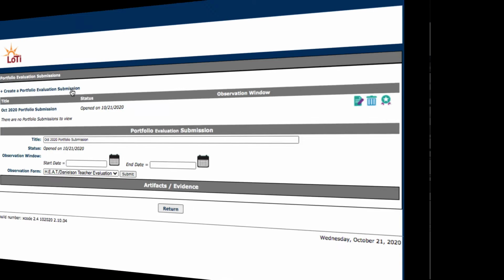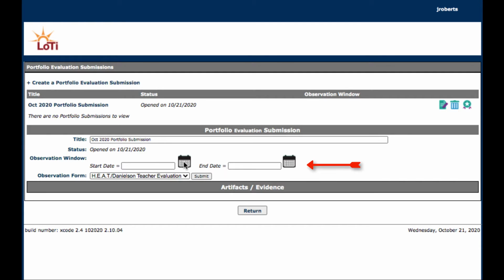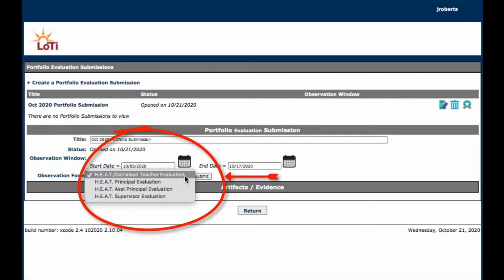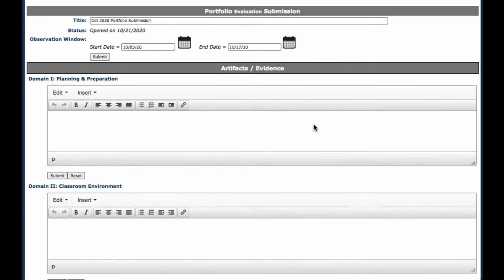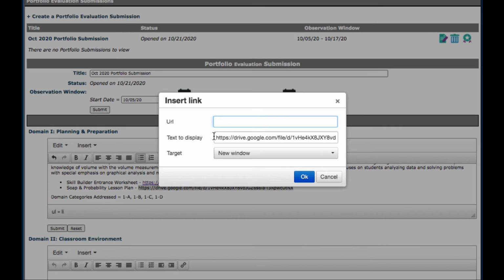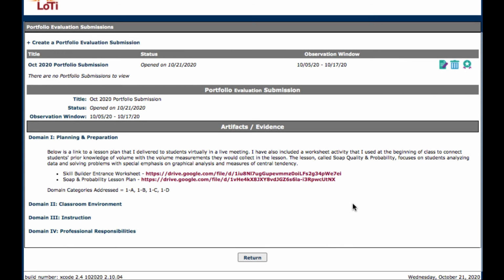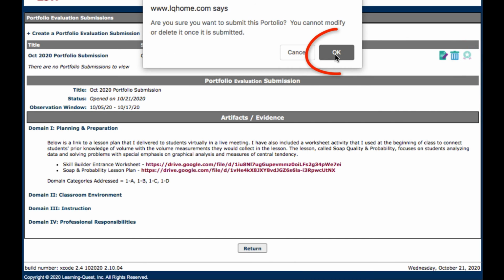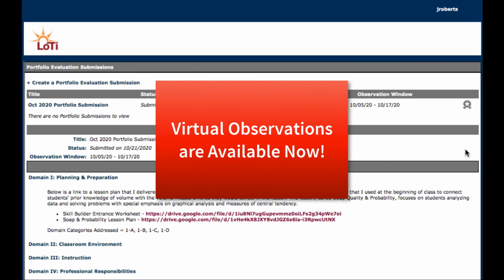Teacher Tutorial - Portfolio Evaluation Submissions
This video tutorial shows teachers how to create a portfolio observation submission at the LoTi Lounge site.